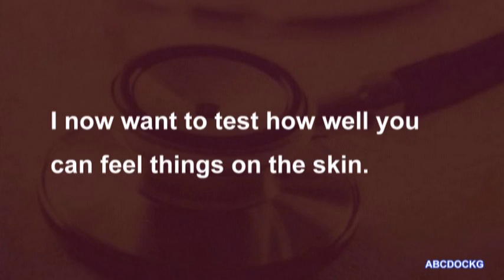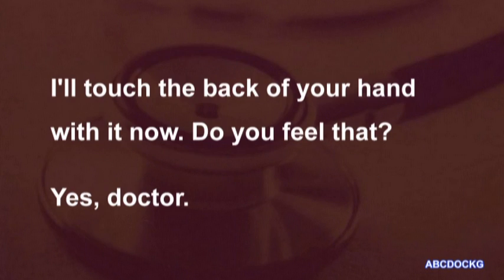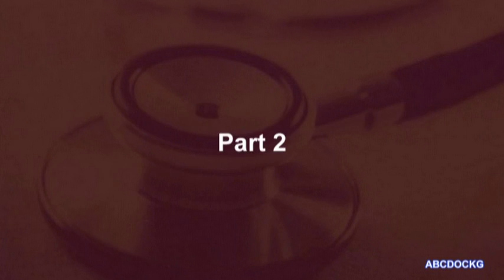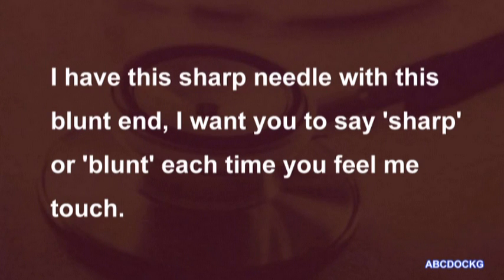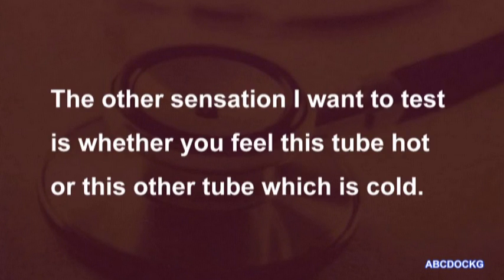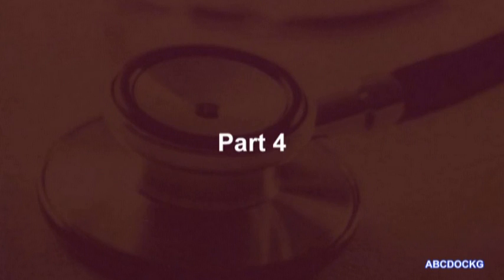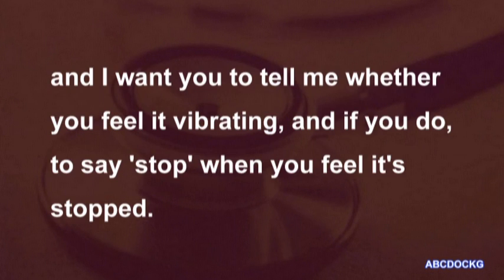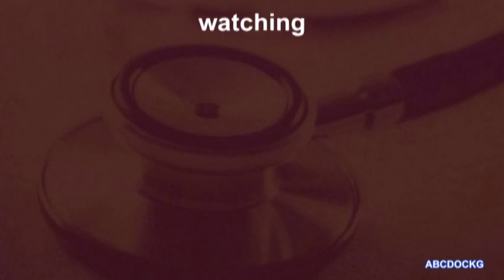English In Medicine - U4 - Task 16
Unit 4: Special examinations
Task 16 and Language focus 11

Part 1
DOCTOR: I now want to test how well you can feel things on the skin. I'm going to ask you to close your eyes and say 'yes' each time you feel me touching the skin of your legs with this small piece of cotton wool.
PATIENT: Uhuh.
DOCTOR: I'll touch the back of your hand with it now. Do you feel that?
PATIENT: Yes, doctor.
DOCTOR: Well every time you feel me touch your legs say 'yes'.

Part 2
DOCTOR: Well, that was quite easy, wasn't it? Now I'm going to try something a little different. I have this sharp needle with this blunt end, I want you to say 'sharp' or 'blunt' each time you feel me touch,

Part 3
DOCTOR: The other sensation I want to test is whether you feel this tube hot or this other tube which is cold. Remember I want you to keep your eyes closed, and each time I touch the skin of your legs I want you to tell me whether it's hot or cold.
PATIENT: Right.

Part 4
DOCTOR: Next I'm going to test you with this vibrating fork. I'm going to press it on the ankle bone and I want you to tell me whether you feel it vibrating, and if you do, to say 'stop' when you feel it's stopped.